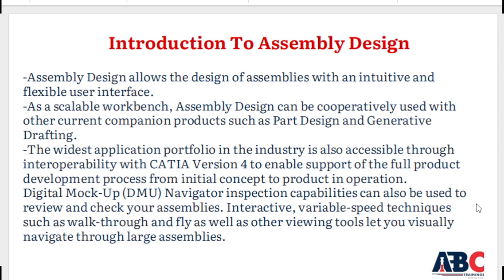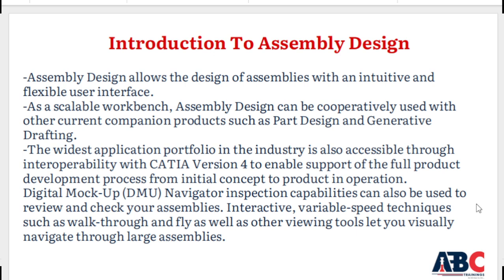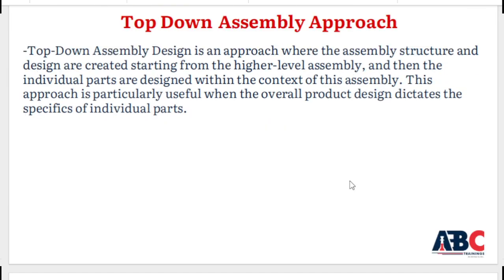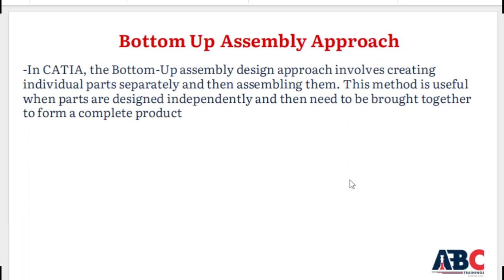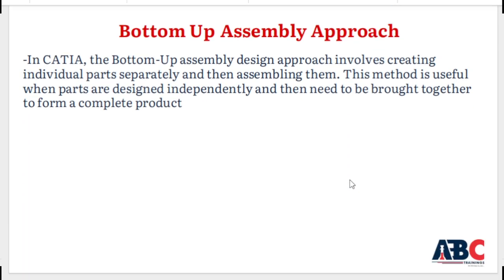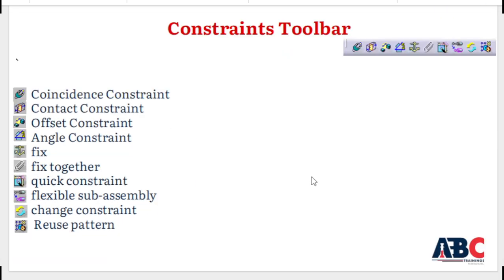Dassault CATIA V5 Topic 10 | Introduction To Assembly Design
In this video, we introduce you to CATIA V5, one of the most powerful and widely used CAD (Computer-Aided Design) software tools in the engineering world.

CATIA (Computer-Aided Three-dimensional Interactive Application) is a multi-platform software suite developed by Dassault Systèmes. It is primarily used for product design, engineering, simulation, and manufacturing. Industries like automotive, aerospace, shipbuilding, and industrial equipment rely heavily on CATIA for developing complex 3D models and assemblies.

Who should take admission in this course?

Mechanical, Aeronautical, and Automotive Engineering students

Diploma holders and ITI students from technical fields

Professionals looking to upskill in product design and development

Anyone passionate about 3D modeling, drafting, and engineering design

Career Opportunities after learning CATIA:

CAD Design Engineer

Aerospace Engineer

Automotive Design Specialist

Tooling Engineer

Research & Development (R&D) Engineer

Opportunities in multinational companies (MNCs), design consultancies, and manufacturing sectors

By mastering CATIA, you open the door to a high-demand, high-paying career in industries that are constantly evolving and innovating.